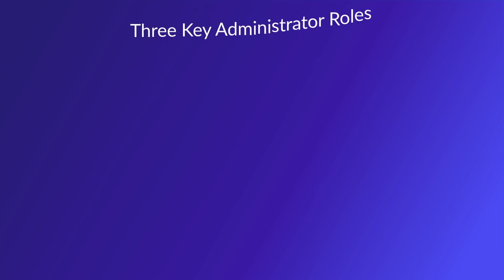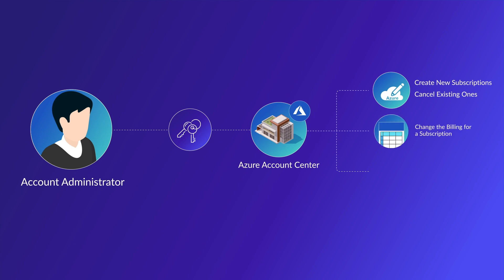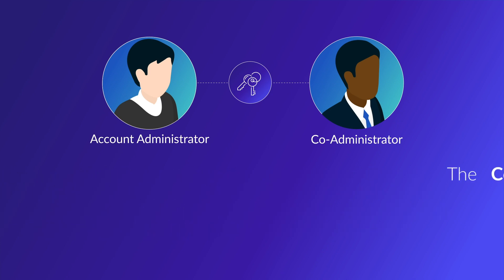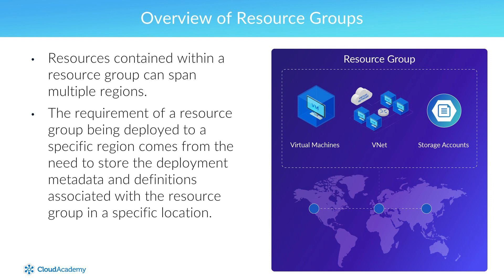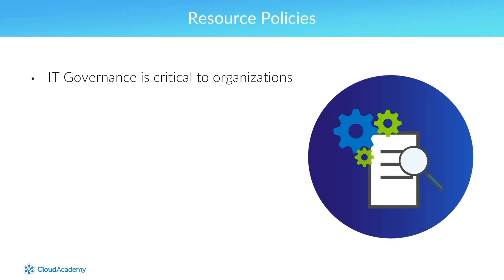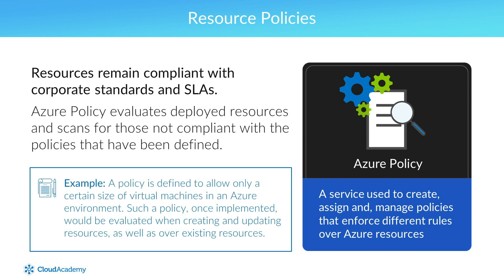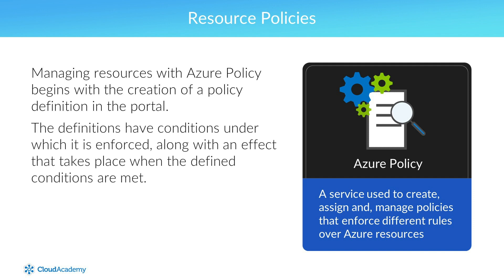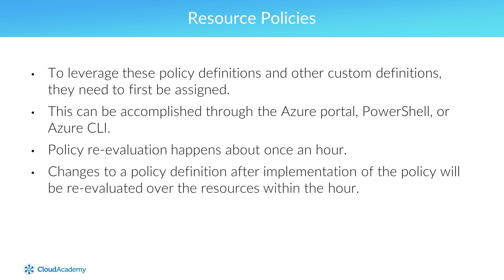Managing Azure Subscriptions and Resource Groups - Azure Training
In this video, you’ll be shown an overview of Azure Admin Roles and Azure Resource Groups. to learn all about Azure subscriptions and key roles within a subscription.

You’ll also learn how to manage these roles by using RBAC. We’ll also cover subscription policies and the role they play in the management of an Azure subscription.

In the second part of the course, we’ll talk about resource groups in Azure.  We’ll touch on what they do and how they are managed. You will learn how to secure resources within a resource group via resource policies and resource locks.  You’ll also learn about resource tagging and how it can be used to manage and group Azure resources. Rounding out this course, we’ll cover the process of moving resources from one resource group to another, as well as the deletion of resource groups altogether.

This course learning objectives are:
- Understand the different Azure Admin Roles
- How to Manage Roles and Permissions with RBAC
- Understand Subscription Policies
- Understanding the Purpose of Resource Groups

This course is intended for IT professionals interested in becoming Azure cloud architects. It is also designed for professionals preparing for Microsoft’s Azure certification exams.